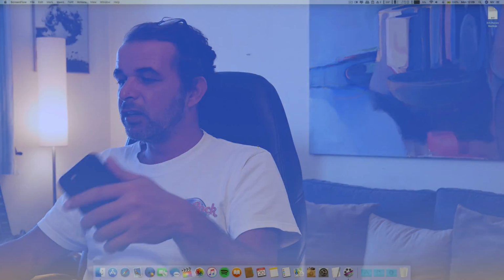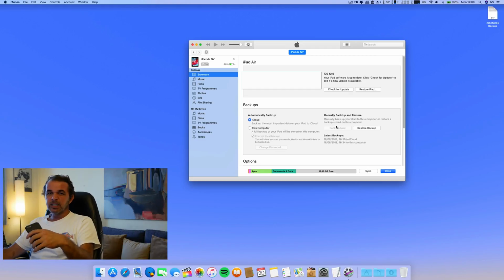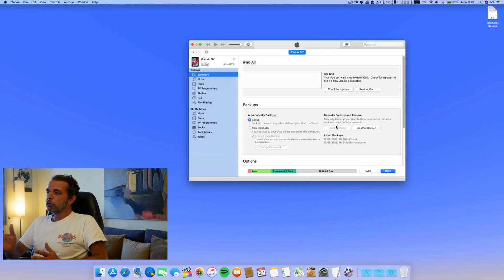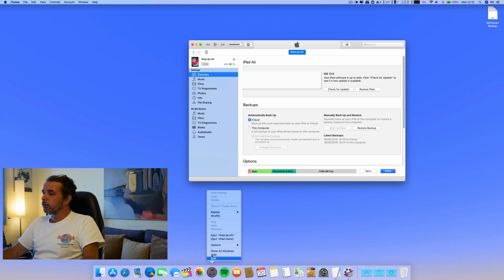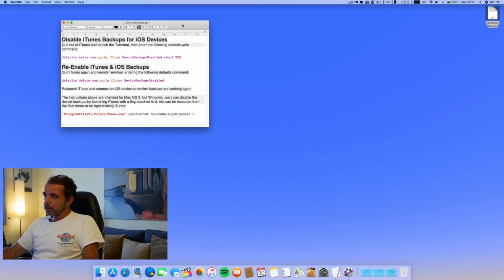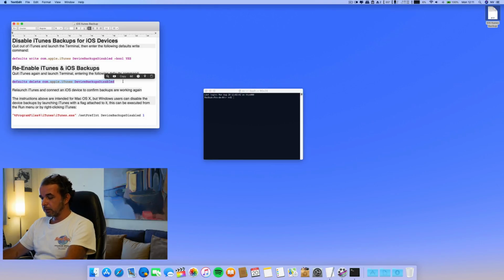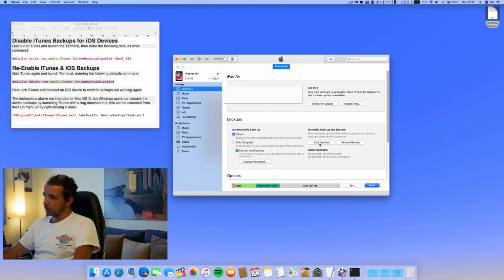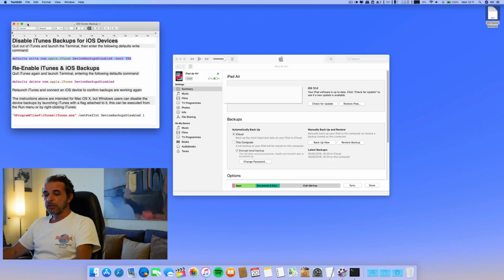How to Fix iTunes Backup of iPhone and iPad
Disable iTunes Backups for iOS Devices
Quit out of iTunes and launch the Terminal, then enter the following defaults write command:

defaults write com.apple.iTunes DeviceBackupsDisabled -bool YES

Re-Enable iTunes & iOS Backups
Quit iTunes again and launch Terminal, entering the following defaults command:

defaults delete com.apple.iTunes DeviceBackupsDisabled

Relaunch iTunes and connect an iOS device to confirm backups are working again

The instructions above are intended for Mac OS X, but Windows users can disable the device backups by launching iTunes with a flag attached to it, this can be executed from the Run menu or by right-clicking iTunes:

"%ProgramFiles%\iTunes\iTunes.exe" /setPrefInt DeviceBackupsDisabled 1